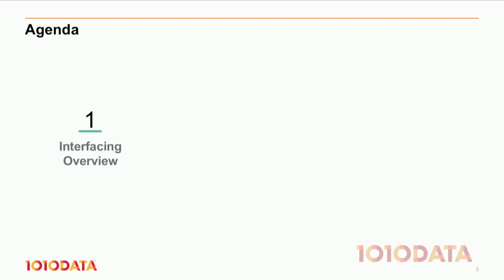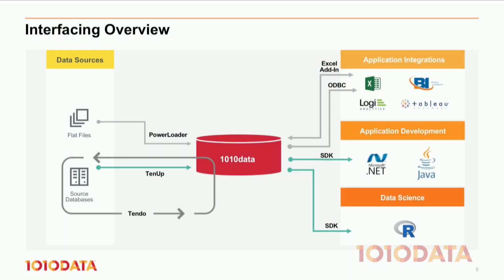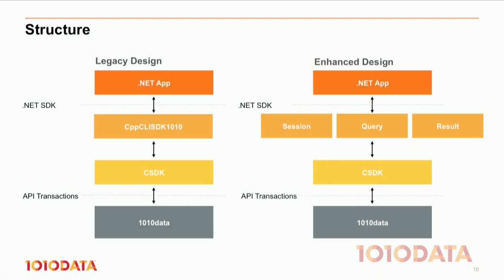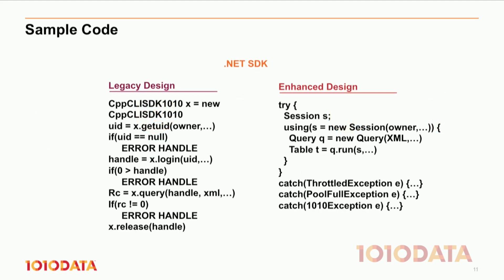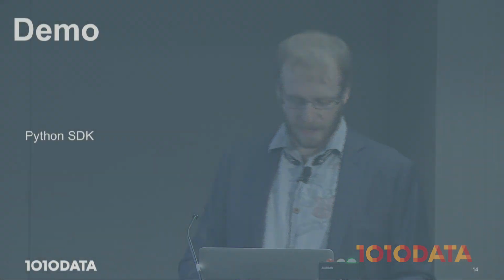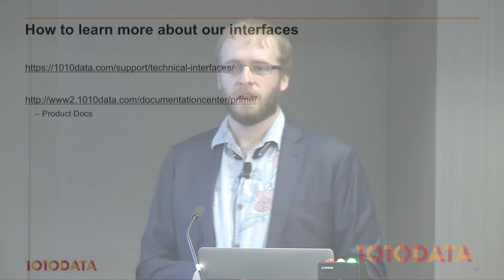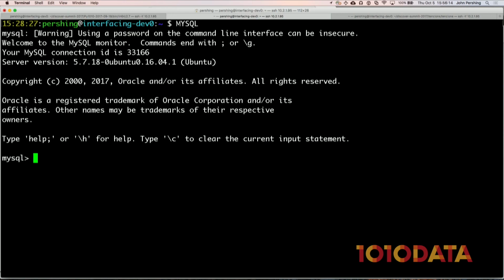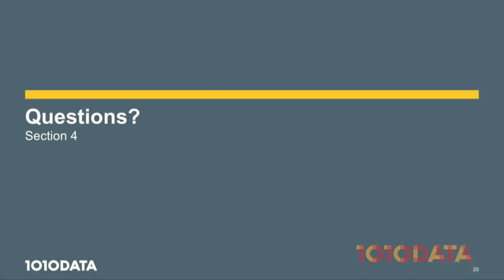Interfaces Overview Breakout Session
o    Programmatic tools and upcoming available features including our Python SDK.

o    John Pershing - Distinguished Developer, 1010data